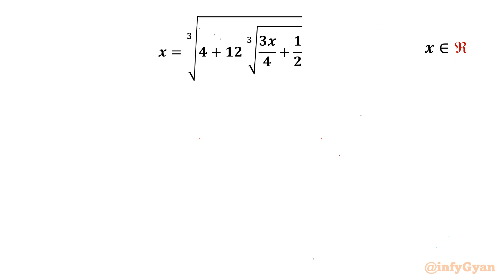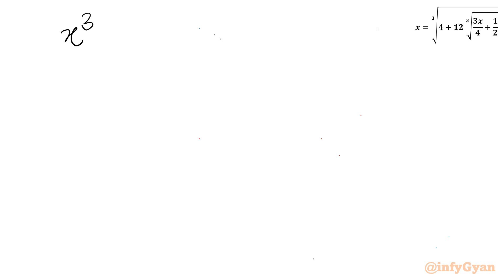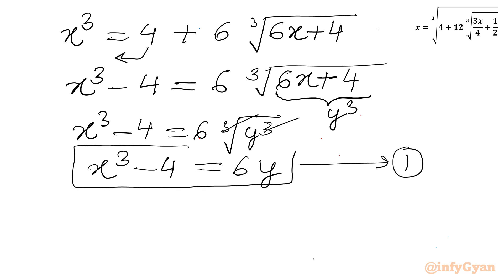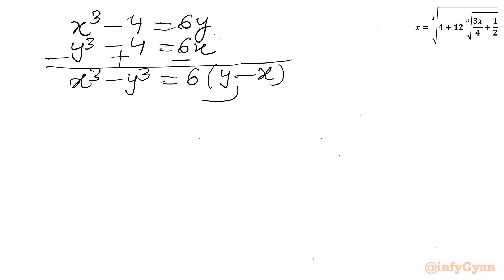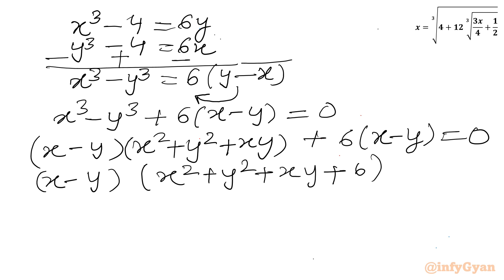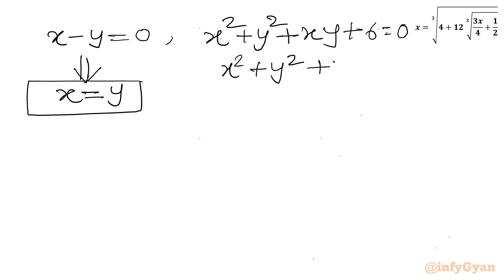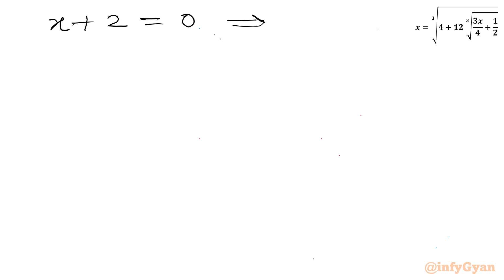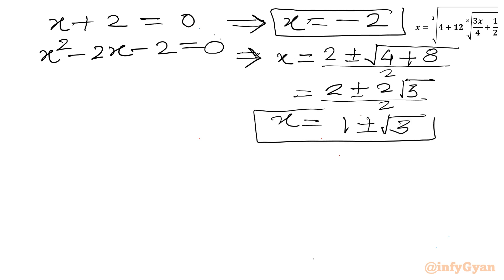The Easiest Way to Master MATH | Radical Equations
In this algebraic video, we explore an exciting radical equation that’s sure to challenge our skills. This problem is an excellent exercise for anyone preparing for Math Olympiad or simply looking to deepen their understanding of advanced algebra. Follow along as we break down the steps to solve this complex equation, and try to solve it yourself before we reveal the solution. Perfect for students and math enthusiasts alike!.

📌 Topics Covered:

Radical equations
Problem-solving strategies
Factorization
Cubic equations
Substitutions
Quadratic equations
Quadratic formula
Binomial Expansion
Extraneous solutions
Rational root theorem
Real solutions
Verification